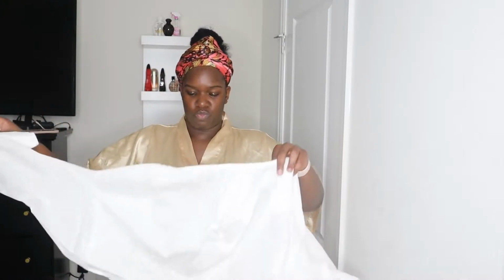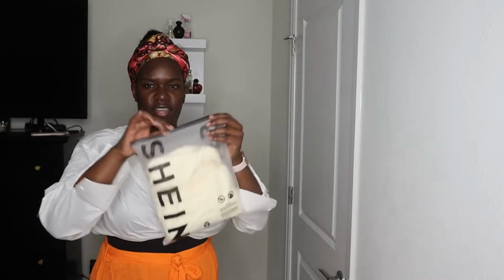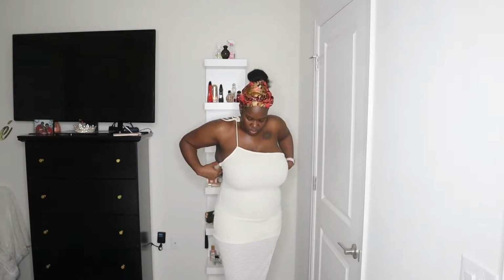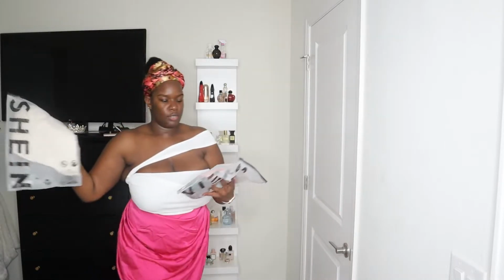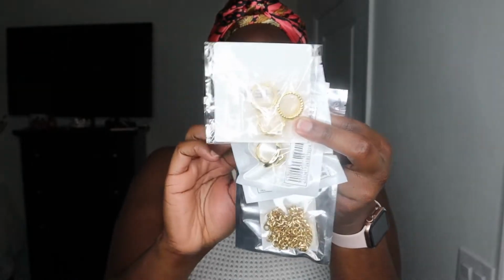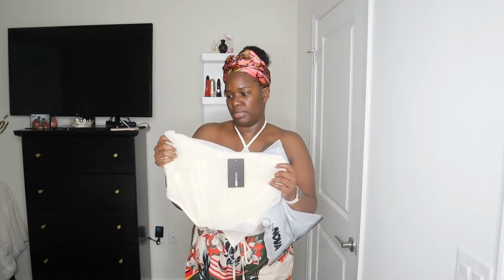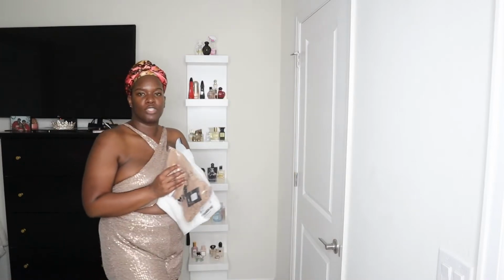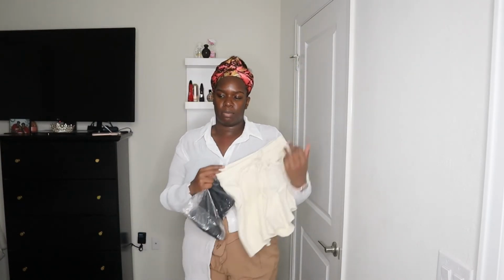LET'S HAUL | SHEIN & FASHION NOVA TRY-ON HAUL | VACATION EDITION | MID-SIZED + PLUS SIZED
Welcome back to our little corner of the internet, if you're new here WELCOME! Feel free to take a look around and if you like what you see JOIN US!

I'll be trying on some vacation pieces that I got from Shein and Fashion Nova. At this point, hot mess try-ons are part of the brand. Fashion Nova lost this round guys. It caught me off guard but it did. I don't know, Shein just be hitting with the vacation pieces.

Anyway, I hope you enjoyed this video! Love & Light *Kisses*

FAQs?
Age: 27
Where were you born? Tortola, British Virgin Islands
Where do you live? Florida
Lens: Canon EF-M 15-45mm f/3.5-6.3 IS STM Zoom Lens

MY ETSY STORE

GET CASHBACK for the purchases you would have made anyway!

Hey! Have you tried the Klarna app? It's the best shopping experience around. Use my invite link to get the app and a $5 gift card.

ITEMS MENTIONED: